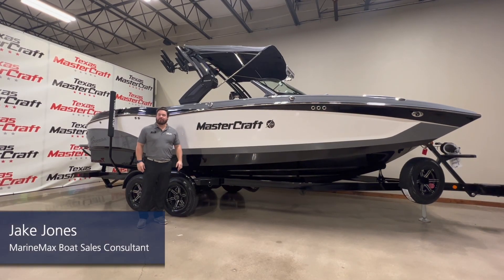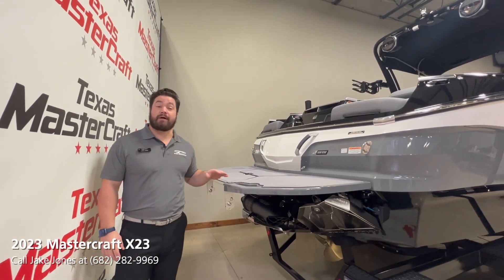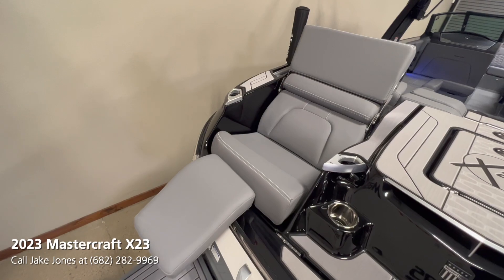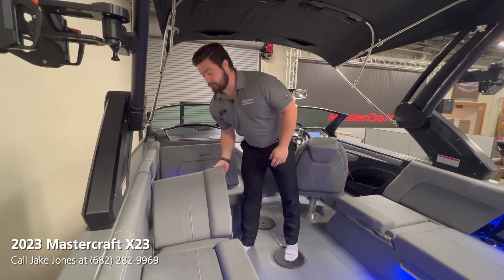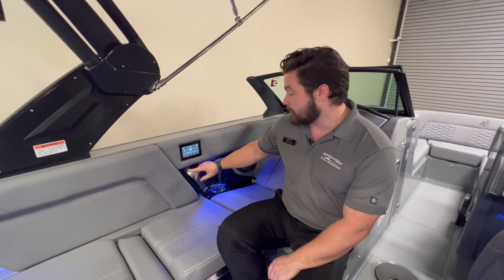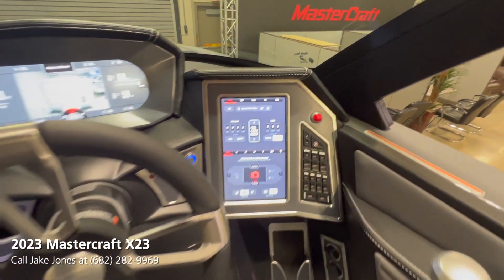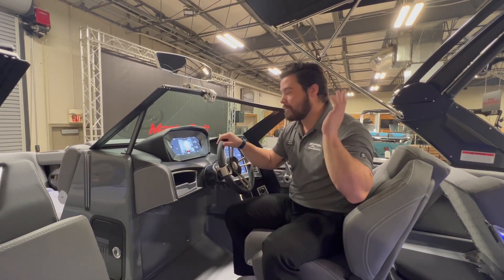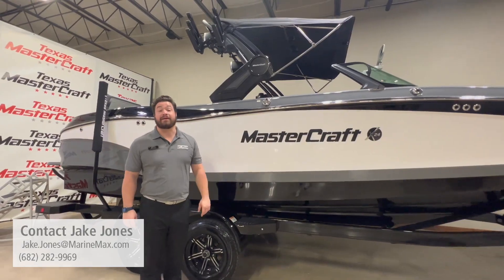Blue Light Special | 2023 Mastercraft X24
Stock # 189448

MarineMax Texas MasterCraft | Fort Worth East Loop 820 N, Fort Worth, TX 76118 | Aubrey US-377, Pilot Point, TX 76258